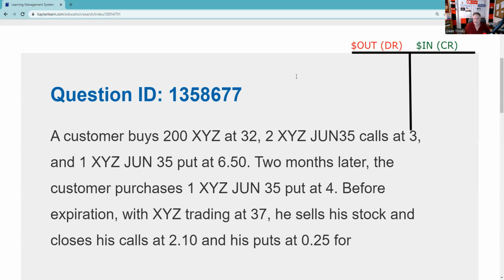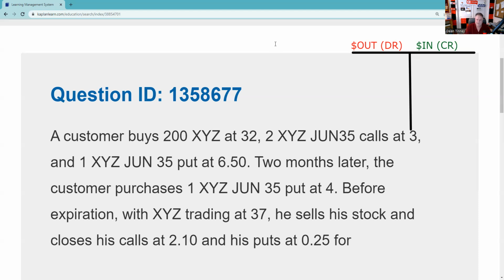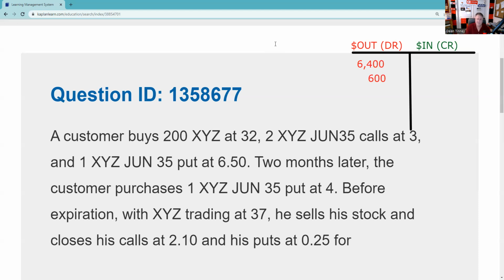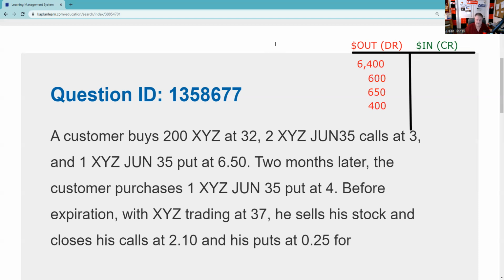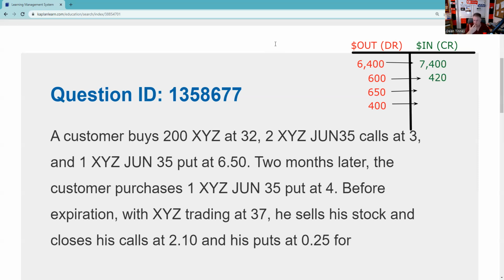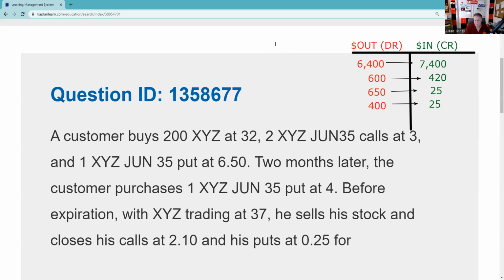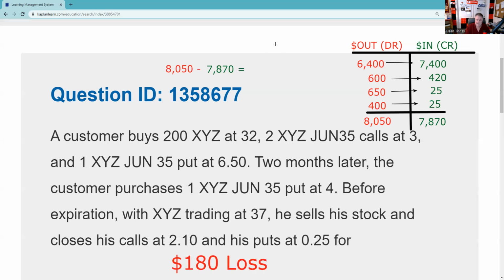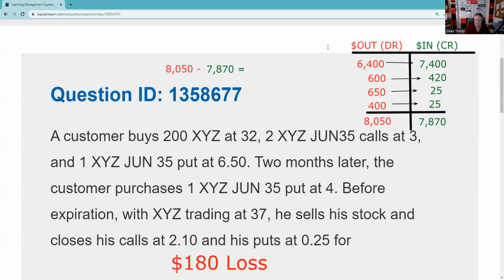Series 7 Exam Prep - Eight Trades and a Loss of $180. Should be a Churning Question. Lol